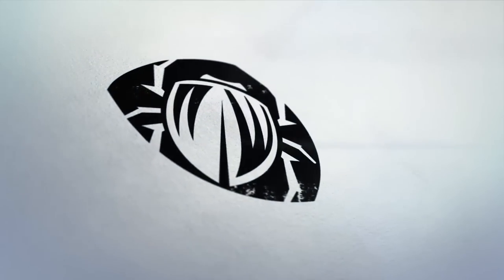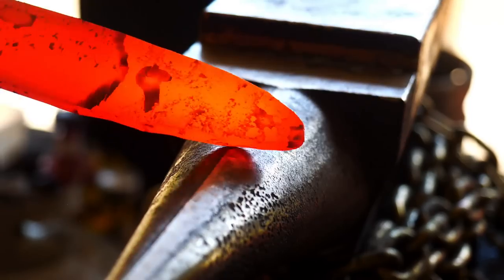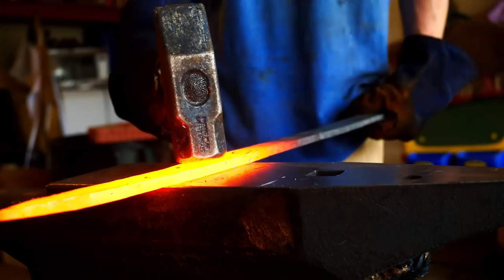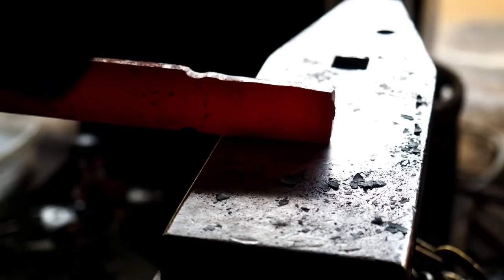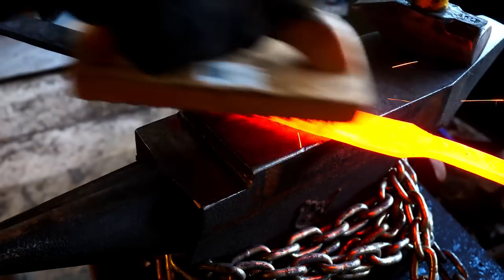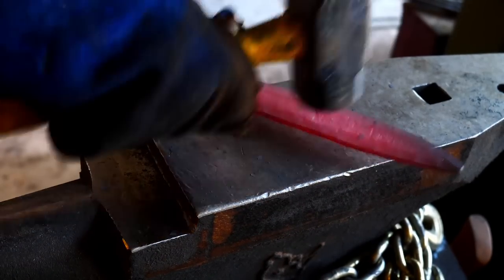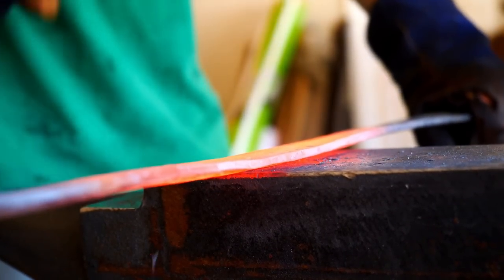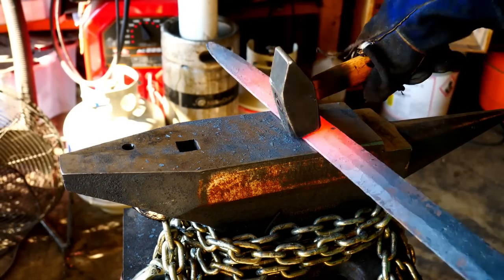Forging A Sword Pt 1: Every Stroke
This video contains every hammer blow used to hand forge a sword from 1070 steel! It's accompanied by smart, witty and super-duper expert commentary, per uje.  You know.

12:01 Obligatory some $#&! falls off anvil

There are 15 logo watermarks in this video, can you find them?

This video is copyrighted and my property and cannot be used or redistributed or published without my express, notarized, written permission.